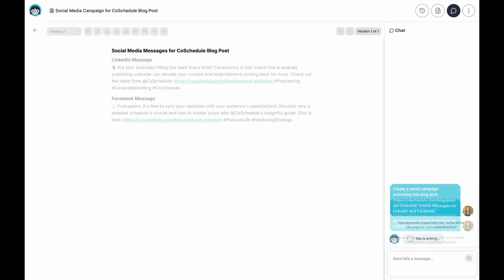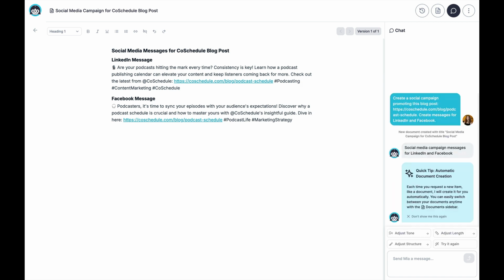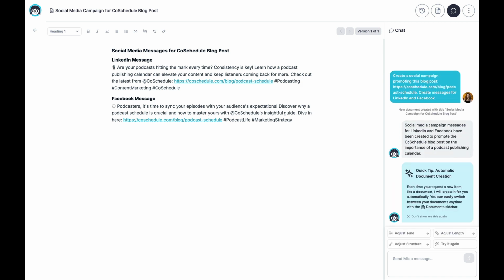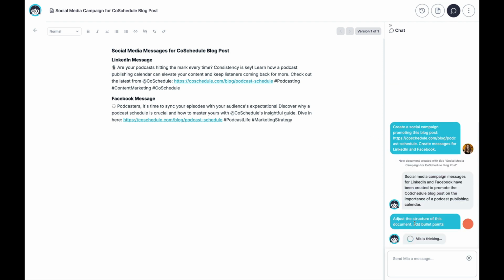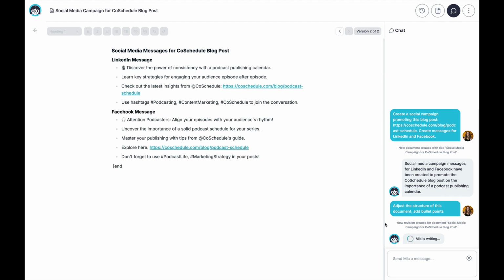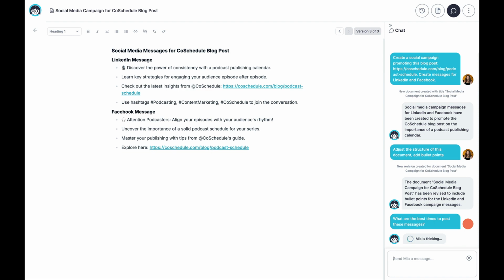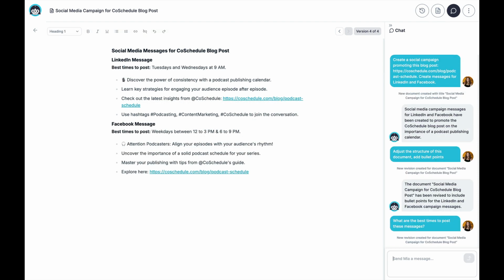Create Social Campaigns With Hire Mia - Your New AI-Powered Social Media Assistant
In this video, learn how to create social campaigns with Hire Mia, your new favorite AI-powered social media assistant.

Hire Mia is the first collaborative AI-editor. Check out our full library of video tutorials to discover how you can multiply your content output with Hire Mia. She can help with research, brainstorming, editing, writing, and more.

Ready to scale with Hire Mia? to get started today.